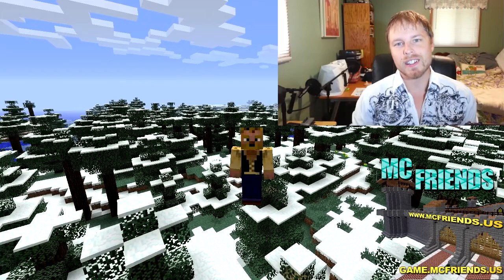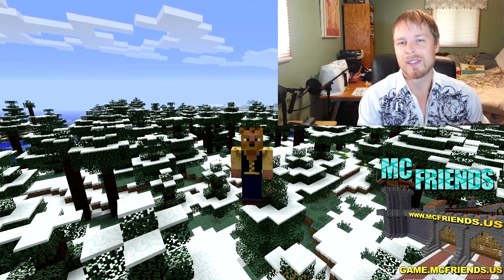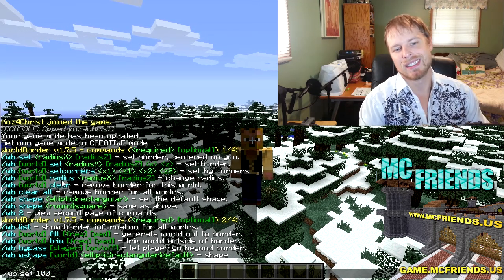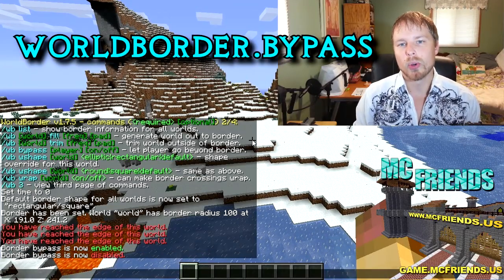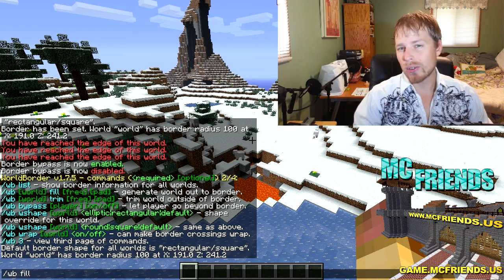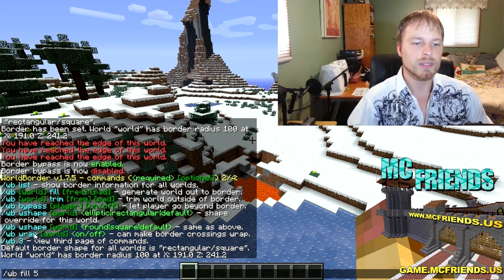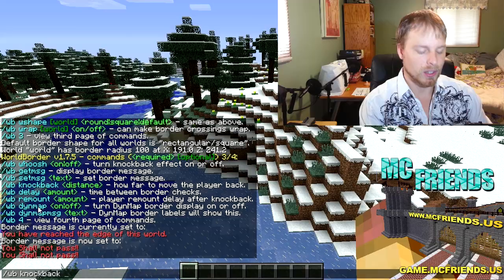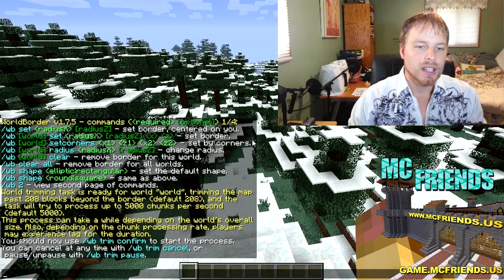Minecraft Admin How-To: World Border (/wb 1.6.4)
Author: Brettflan

Server Download (Watch a 5 second ad then you can download)